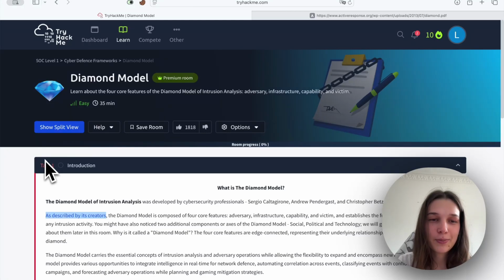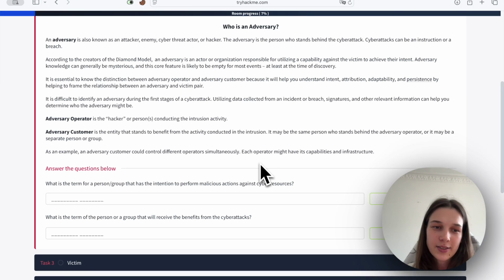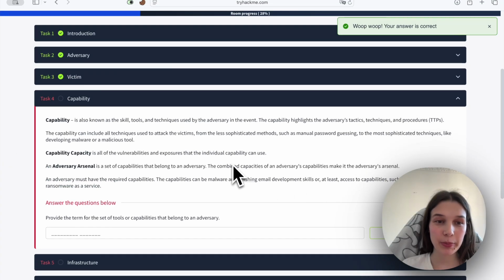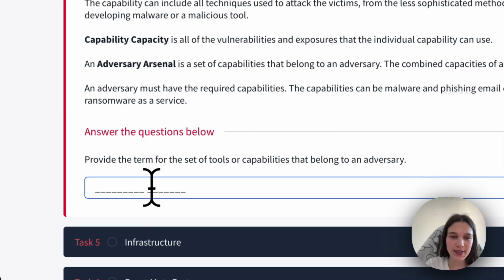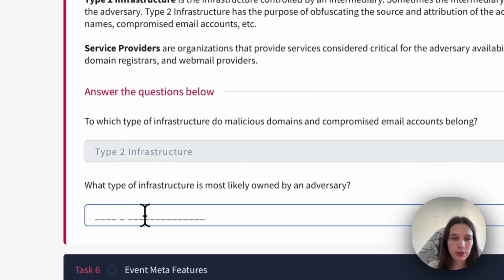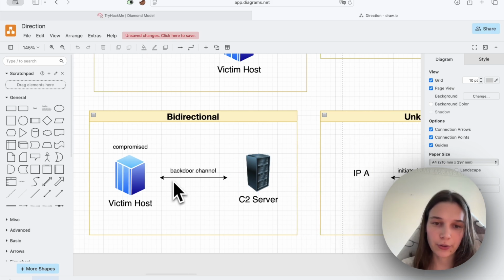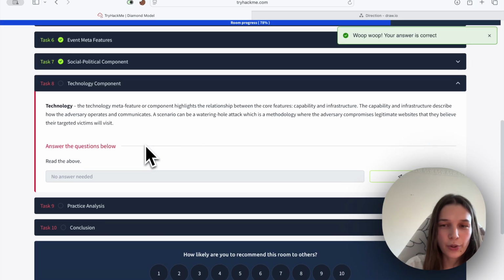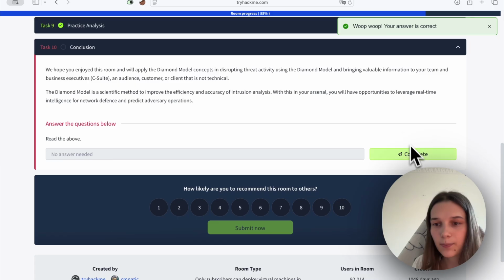SOC Level 1 - Diamond Model | TryHackMe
In this video, we cover the Diamond Room on TryHackMe and learn about the four core features of the Diamond Model of Intrusion Analysis: adversary, infrastructure, capability, and victim. Perfect for beginners looking to strengthen their cybersecurity fundamentals.

⌚️Timestamps:

00:00 Task 1: Introduction
00:47 Task 2: Adversary
02:38 Task 3: Victim
03:35 Task 4: Capability
05:38 Task 5: Infrastructure
07:17 Task 6: Event Meta Feature
10:25 Task 7: Social-Political Component
10:46 Task 8: Technology Component
10:55 Task 9: Practice Analysis
12:31 Task 10: Conclusion